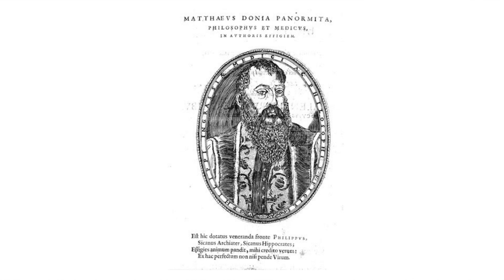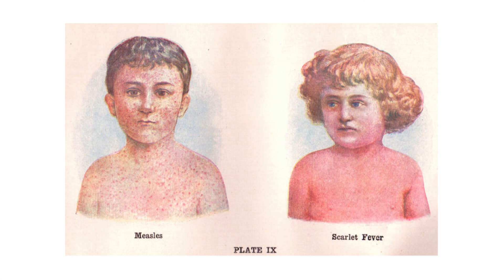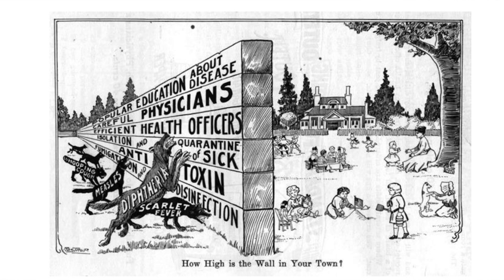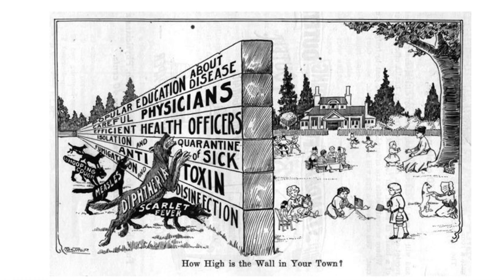Scarlet Fever’s Deadly History and Current Threat.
Why did scarlet fever used to be such a dangerous disease, and why (although the burden of disease is far less than in years past) do outbreaks continue to occur, even after the development of penicillin?

Speaker: Andrea Prinzi Ph.D., MPH, SM(ASCP), CPH (she/her/hers) - bioMérieux, Inc. | Clinical Microbiologist | Microbiology Medical Science Liaison

Andrea's ASM article: Scarlet Fever: A Deadly History and How it Prevails